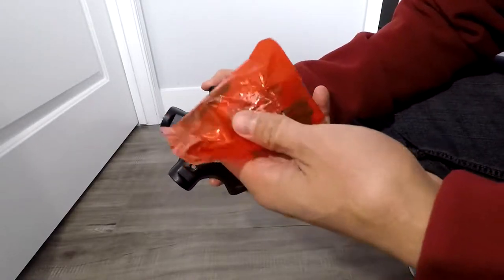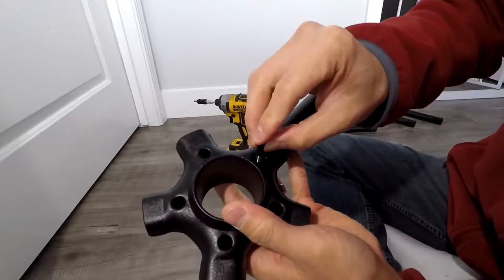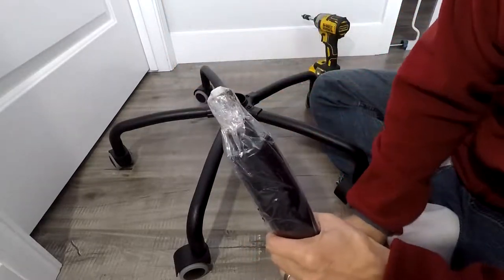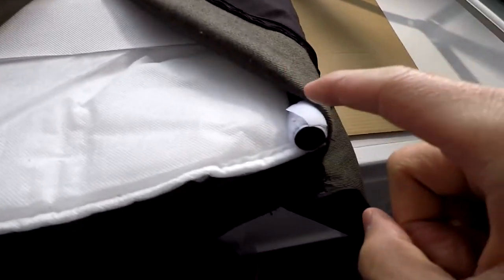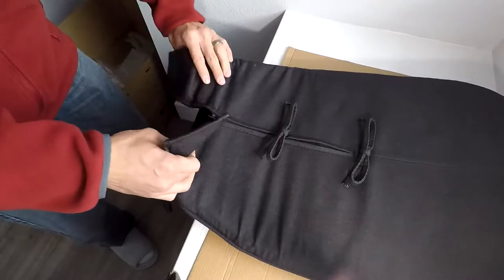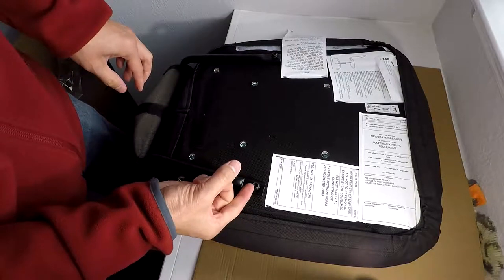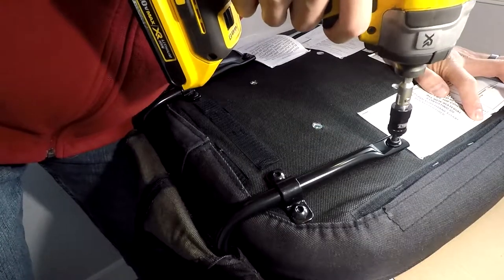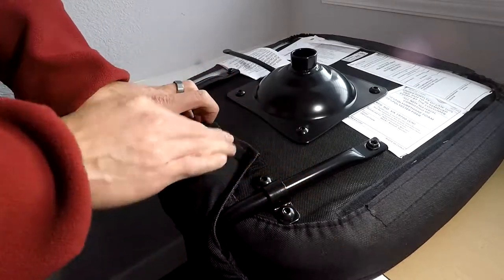Ikea Lillhojden Office Chair Tutorial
In this video, learn how to build the Ikea Lillhojden office chair.  For the price, this chair is actually pretty comfy and not cheap feeling at all!

Hello!  My name is Darrell.  I'm just a regular guy who likes editing and uploading videos to Youtube!  I really like teaching people how to do any and everything I have experience doing.  I talk quite a bit about the rideshare game (Uber and Lyft), so if you’re interested in tips and strategy in that community, I’m here for you!   I also talk about my Tesla Model 3, so if you’re interested in talking EV vehicles, I'd love to chat!  In addition, I do product reviews and travel documentaries when the opportunity arises.  So if you're interested in any of these things, welcome!